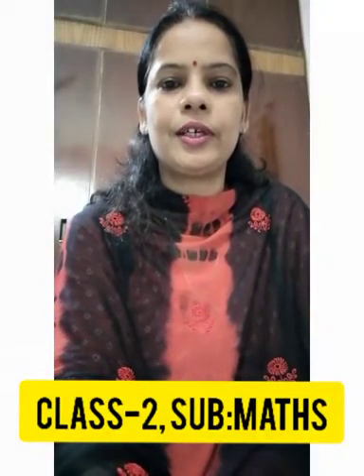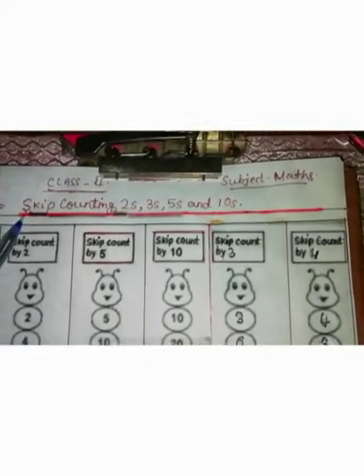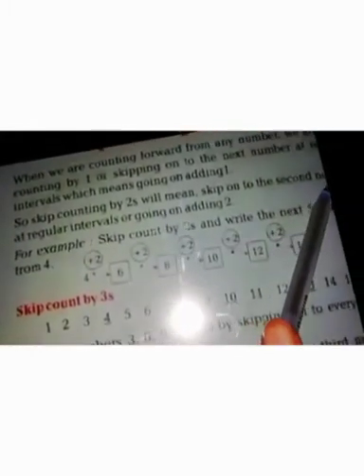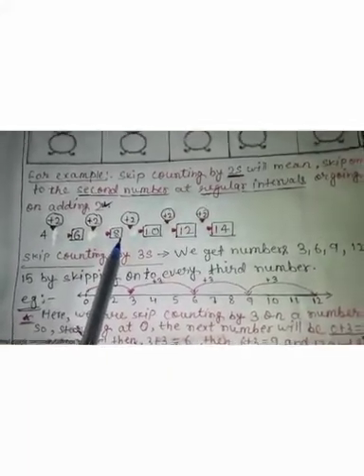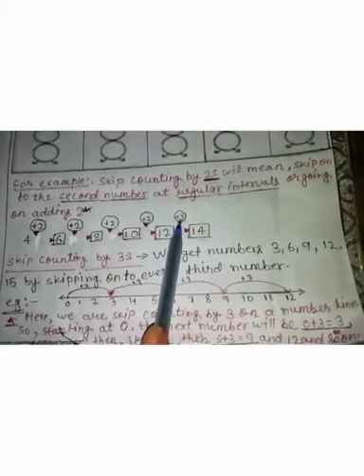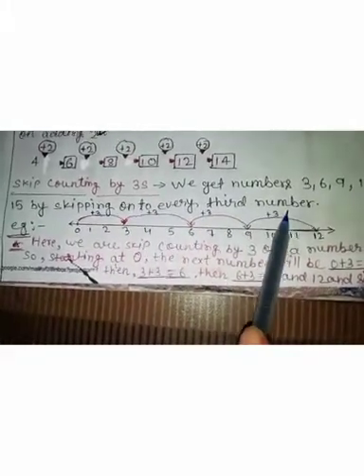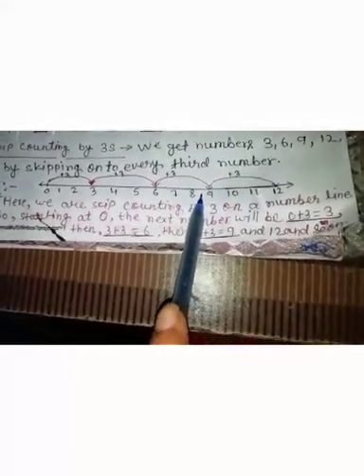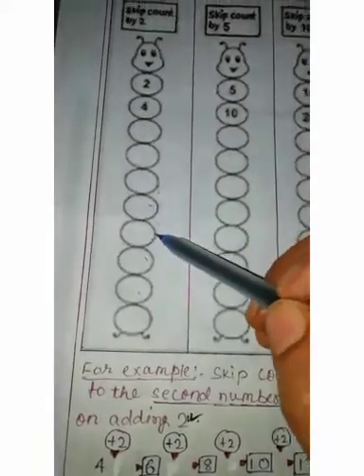Class : II Subject Maths